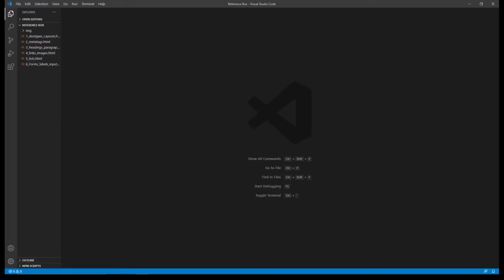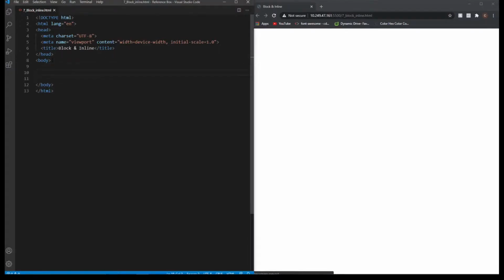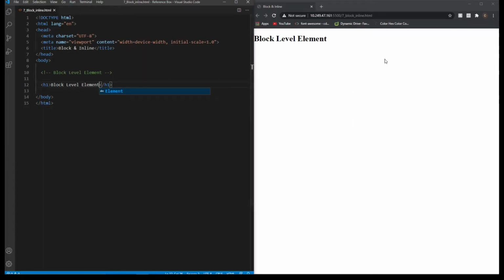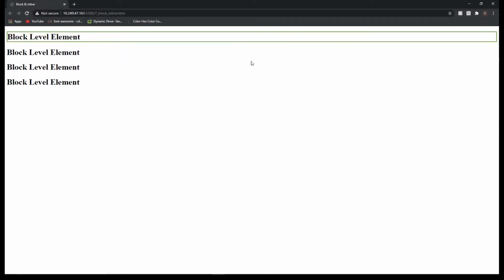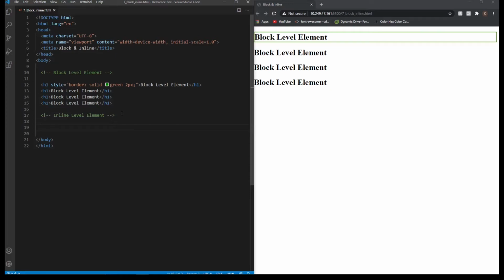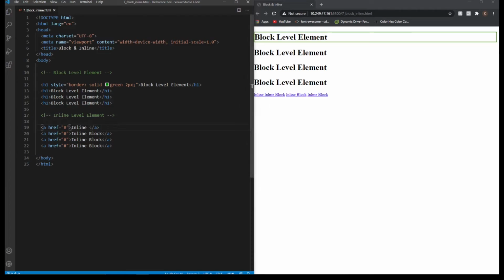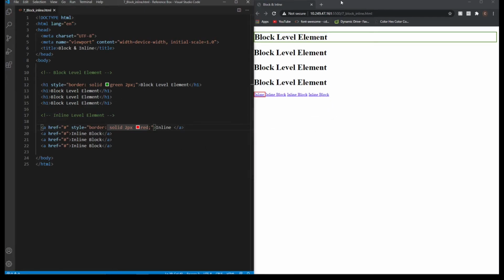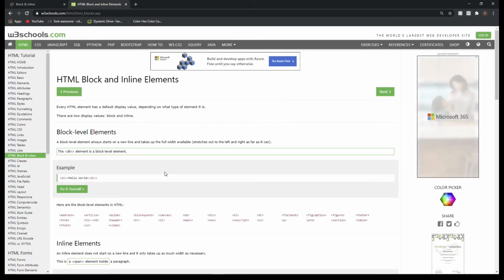HTML5 Tutorial | HTML5 Crash Course 10 - Block and Inline Elements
Hey Guys,

In this lesson we will be looking at two important display values to help understand how they work in HTML5.